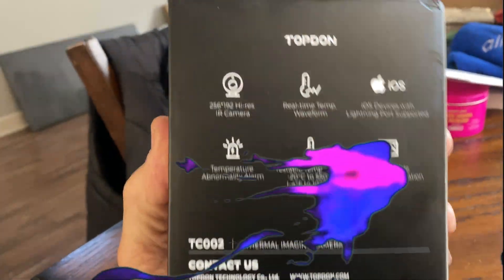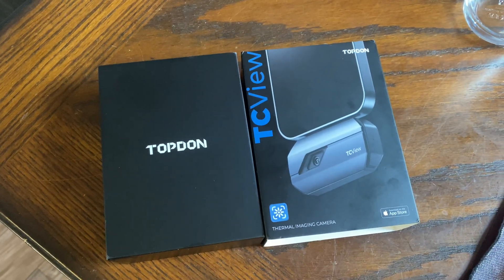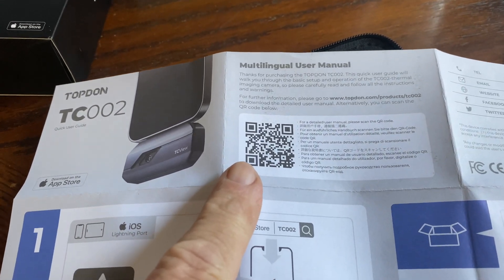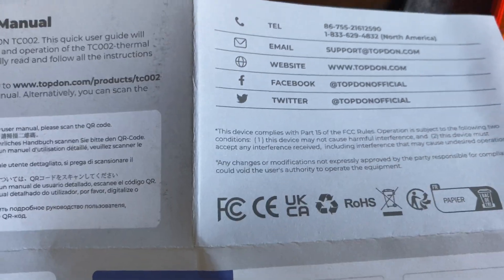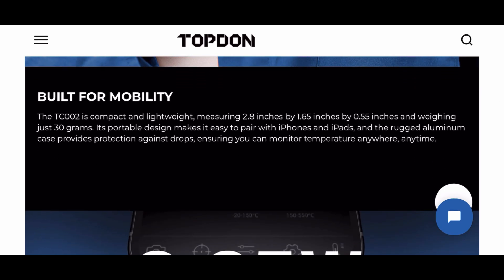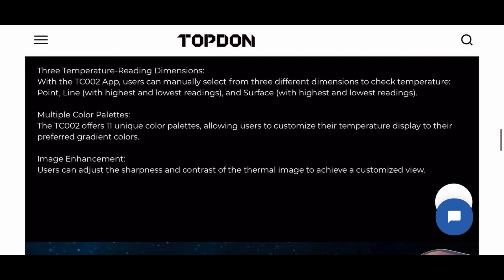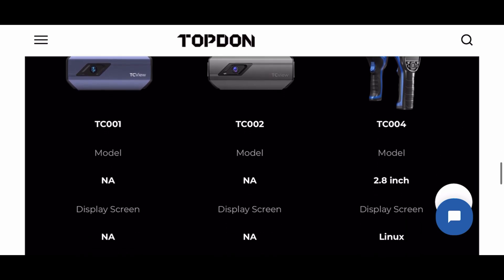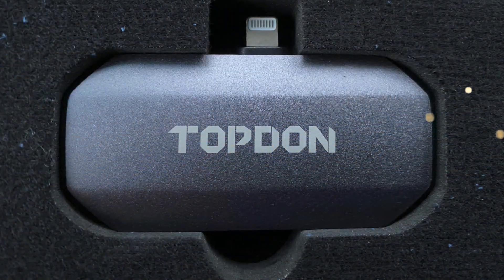TopDon TC 002 Thermal Imaging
TopDon TC002 Thermal Imaging camera for smart phone overview and review. Let’s take a look.